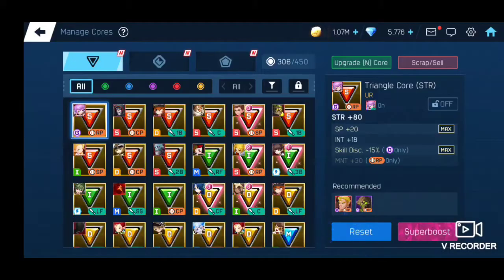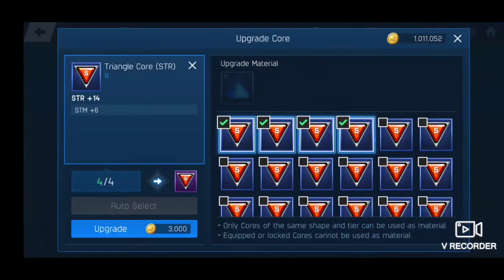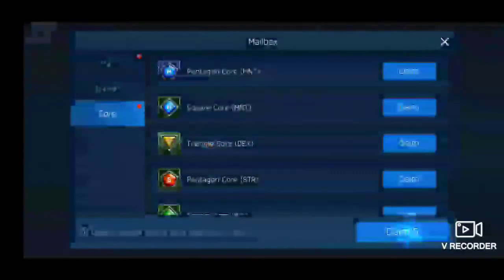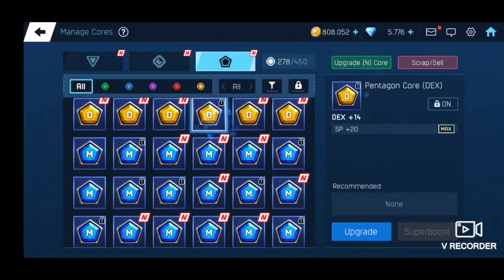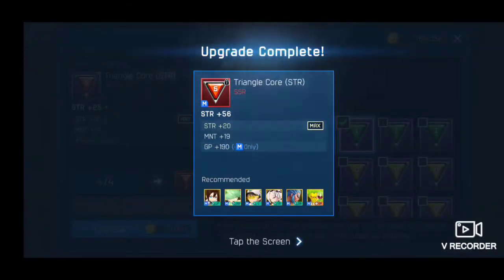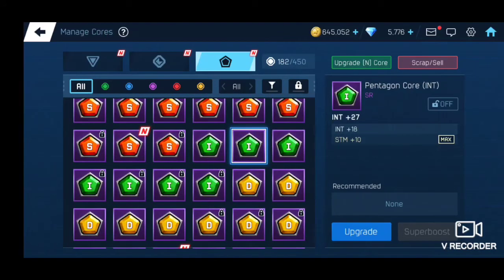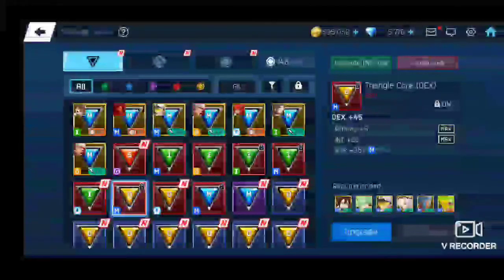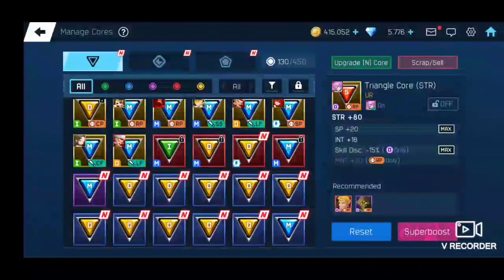Baseball Superstars 2020 - Guide to Core Upgrading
Here is a guide to upgrading Cores for Baseball Superstars 2020. Join me in upgrading hundreds of cores to create 5 new UR Cores!
I talk through my decision making process while considering the pro's and con's of each sub-stat and how to narrow down your best prospects to make top tier UR Cores.